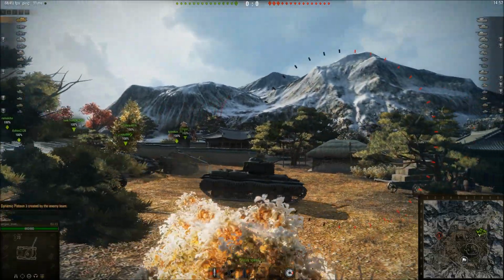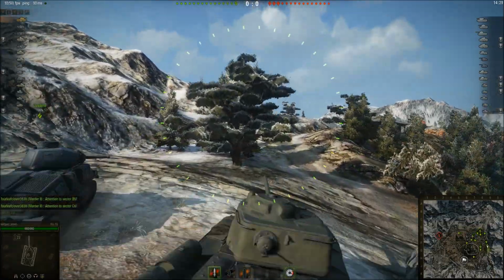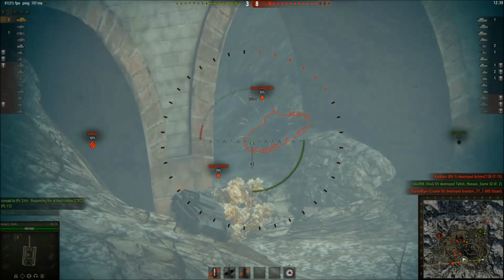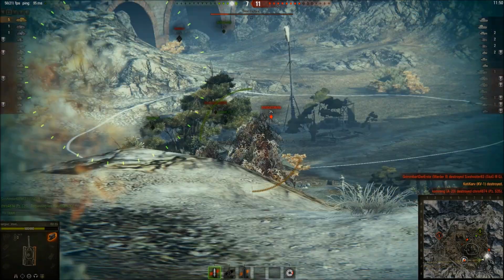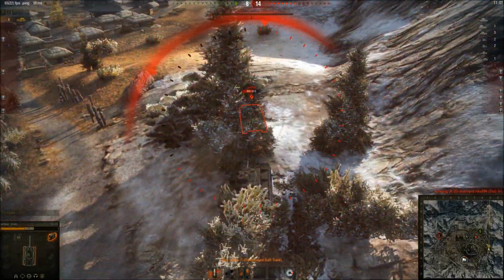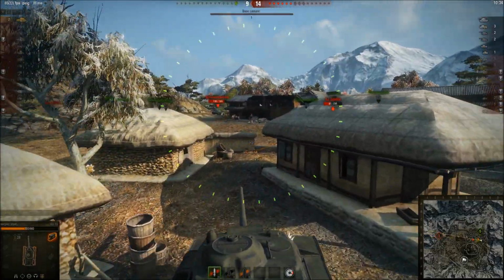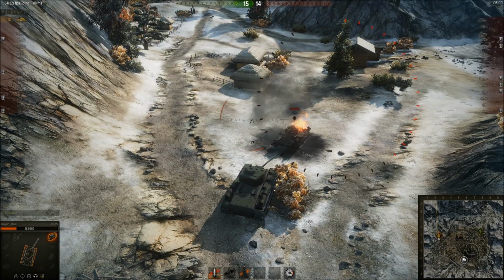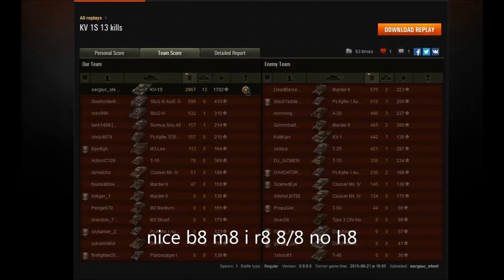World of Tanks - New KV-1S 13 killls - Tier 5 Terror